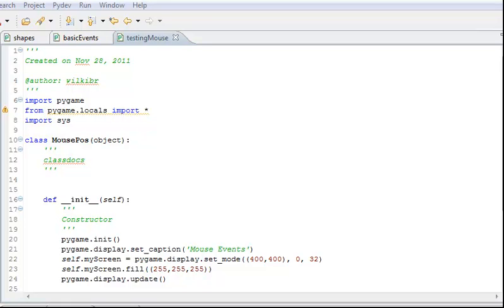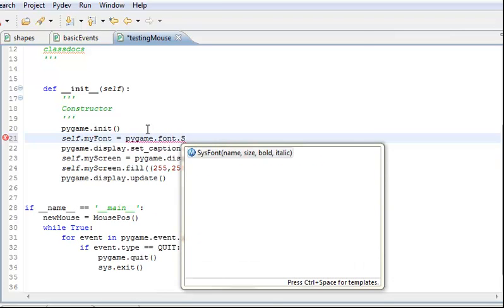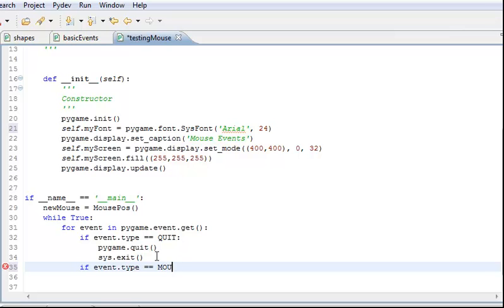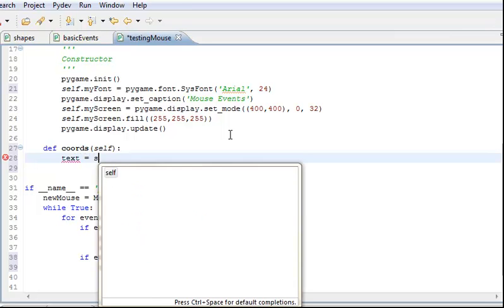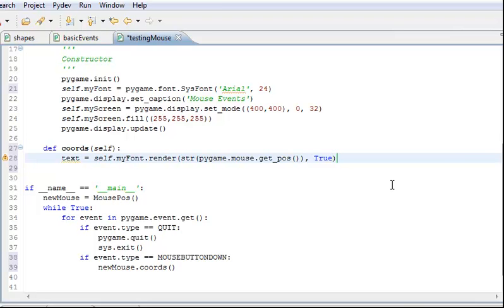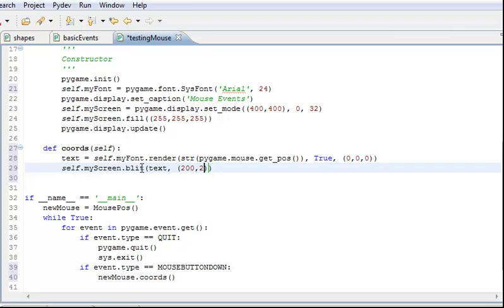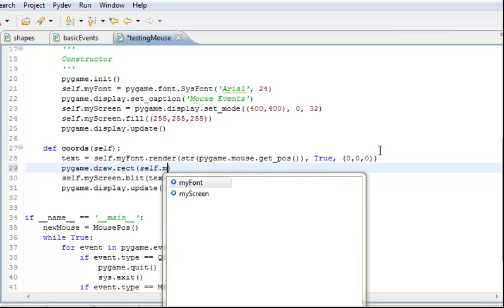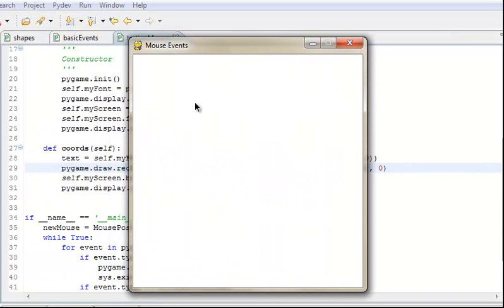Pygame Basic Mouse Events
This tutorial demonstrates how to use Pygame to get the position of the mouse and print the coordinates on the screen.